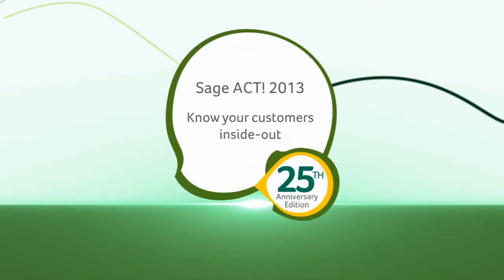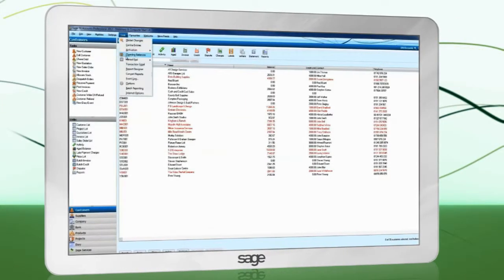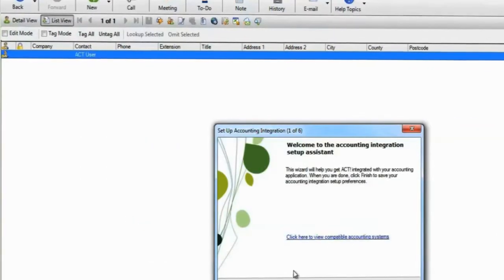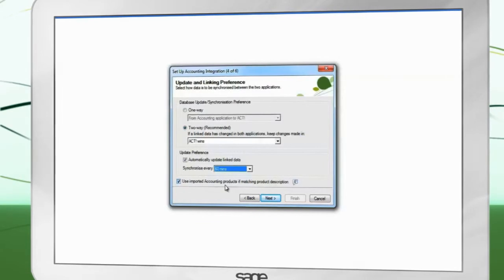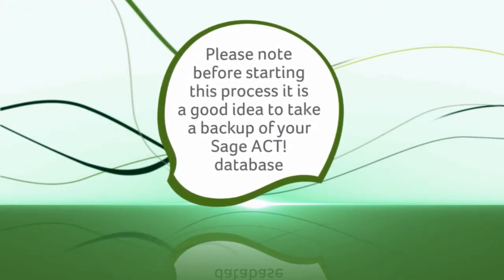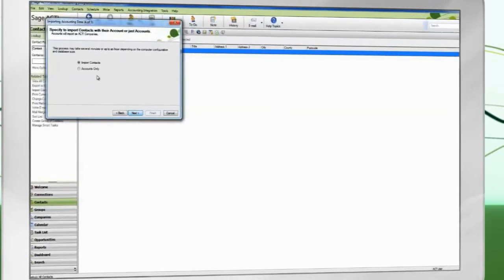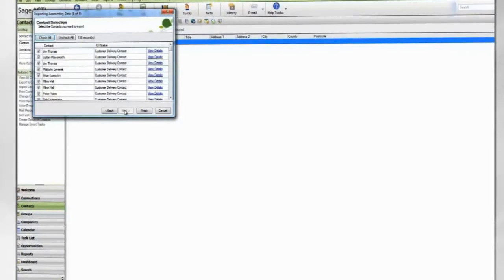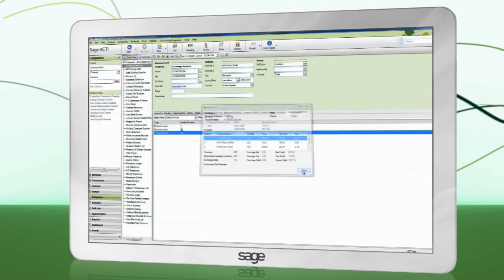Sage ACT! 2013 - Accounting Integration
Sage ACT! 2013 Vedio Tutorial - How to set up accounts integration